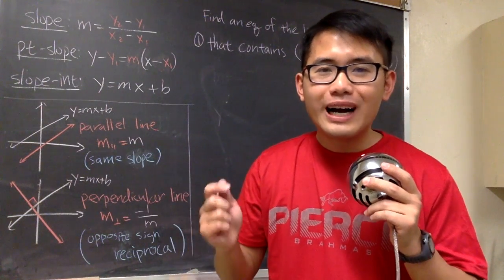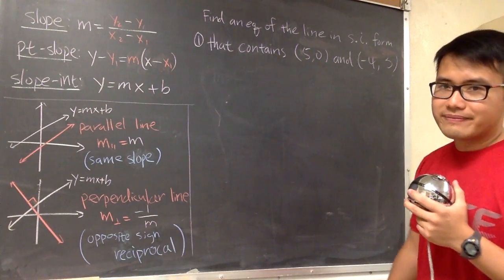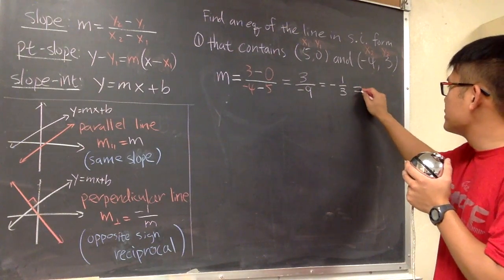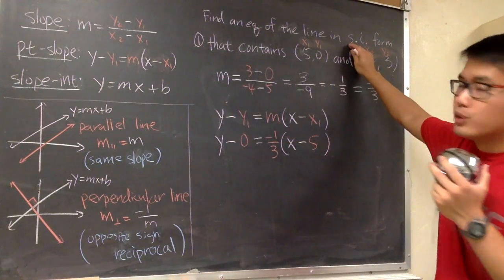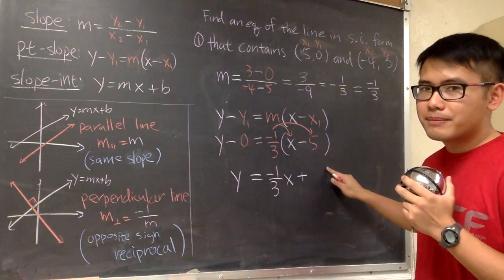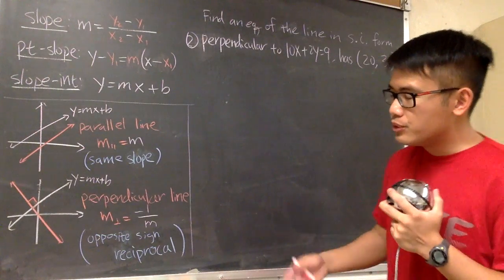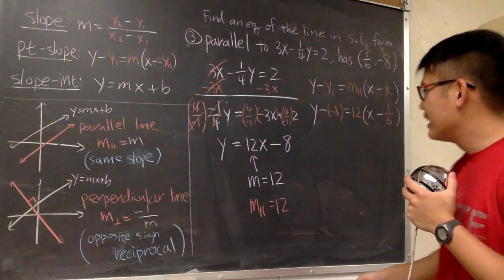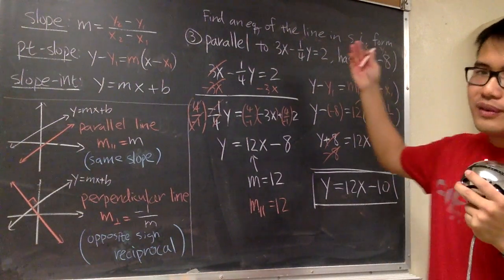Find an equation of the line in slope-intercept form (given 2 points, parallel, perpendicular)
How to find an equation of the line
three steps:
1. find the slope
2. use point-slope form y-y1=m(x-x1)
3. isolate y to get  y=mx+b

0:00 intro, the formulas
1:00 equation of the line through two points
4:55 perpendicular to a line and through a point
10:06 parallel to a line and through a point

Middle school, high school, community college algebra lessons and tutorials

bprp algebra